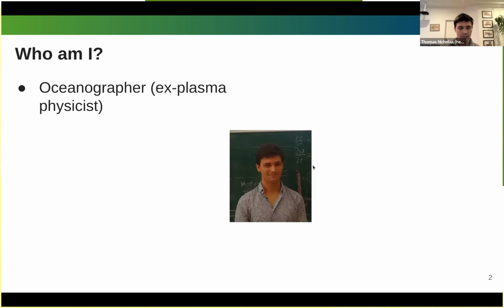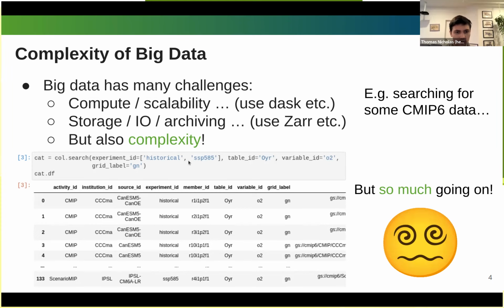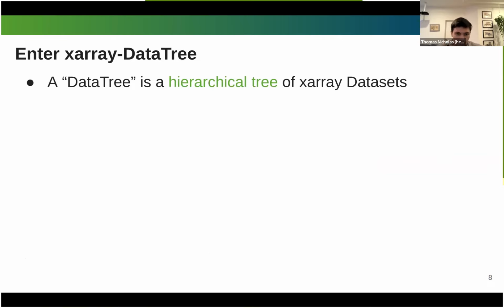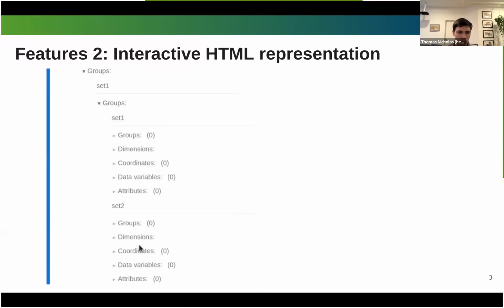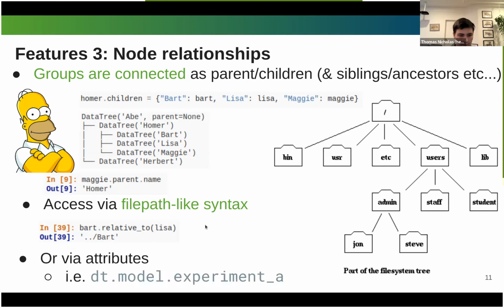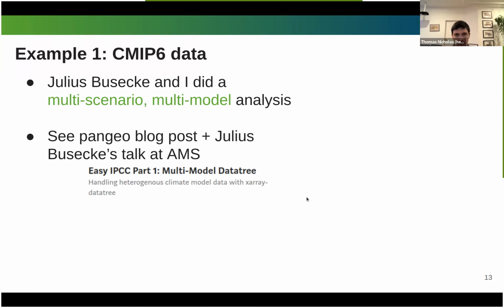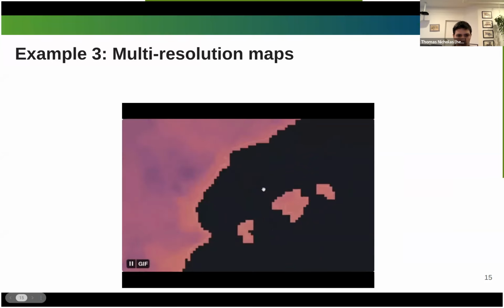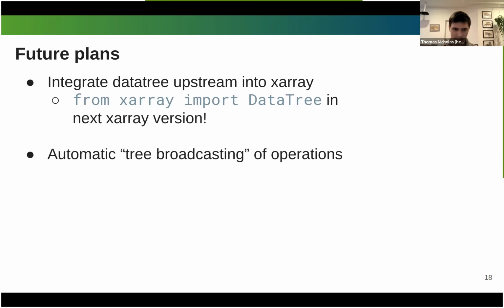Xarray-Datatree: Hierarchical Data Structures for Multi-Model Science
Abstract
Real scientific workflows often require working with many heterogeneous but related datasets. Examples in geoscience include: (1) scenario simulations by many different climate models in the same intercomparison project, (2) simulation data at multiple resolutions from a convergence scan or sub-grid-scale study, and (3) observational + simulation data of the same region. There is a need for a general high-level data structure which can organize such data in an accessible way, whilst still being flexible enough to adapt to the user’s mental model of their data. It should also be intuitive, so that simple operations such as calculating average climatologies are still simple to express. It should also serialize to a commonly-used data format, so as not to create backwards compatibility problems. The new xarray-datatree [1] package solves these problems, by providing a tree-like hierarchical data structure that is general enough to be useful in a wide variety of cases. Datatree extends xarray - generalizing xarray.Dataset to build upon an interface that many geoscientists are already familiar with. Analysis operations can be mapped over a whole tree, allowing simple operations to be expressed intuitively, even over complex heterogeneous datasets. Datatree is inspired by netCDF: Xarray’s highest-level object is currently an xarray.Dataset, which stores collections of arrays with a shared coordinate system and corresponds to a single group in a netCDF file. A DataTree object is instead a structured hierarchical collection of Datasets, and would map to multiple netCDF groups. Therefore serialization to and from netCDF files is possible with datatree, so backwards compatibility is maintained. We will explain the model of datatree, its relation to netCDF & Zarr, and how to use the data structure to simplify your own work. We will also give examples of using datatree with real geoscience datasets, such as CMIP6 model data. [2]